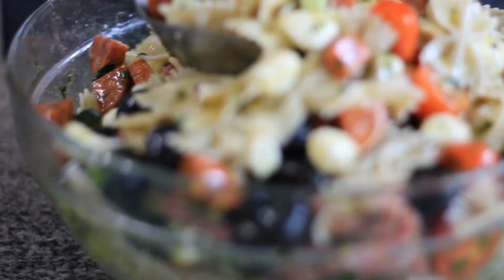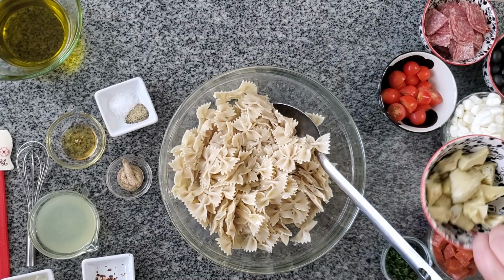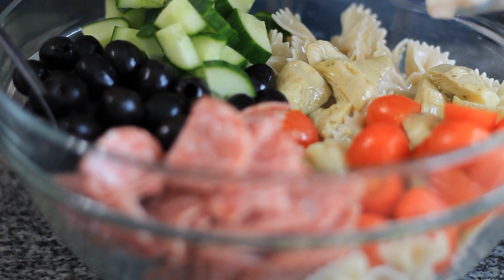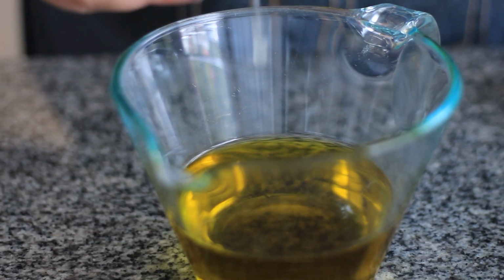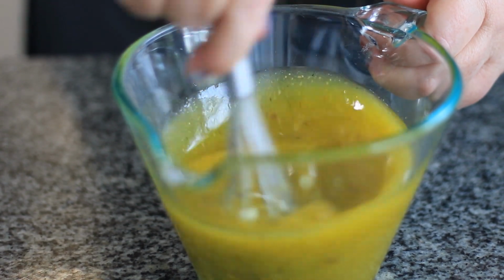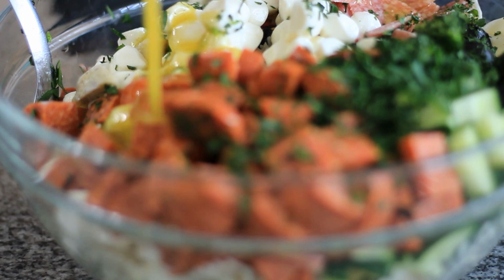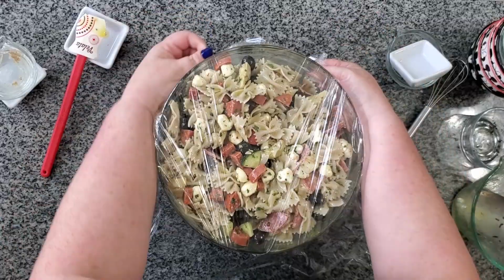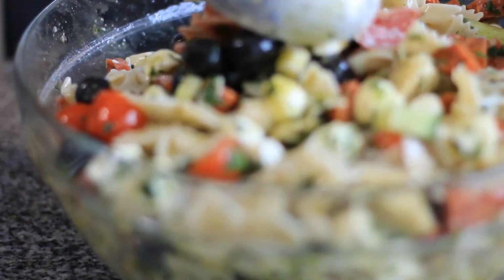Customize Your Gluten-Free Pasta Salad Now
Bow Tie Italian Pasta Salad is a make-ahead no mayo side dish that is customizable, loaded with flavor, and is perfect for cookouts.

Some of the items linked in this video are affiliate links, meaning, at no additional cost to you, if you click through and make a purchase, I will earn a small commission.